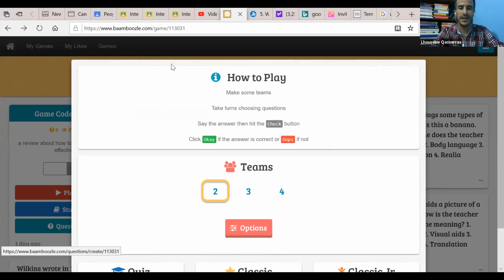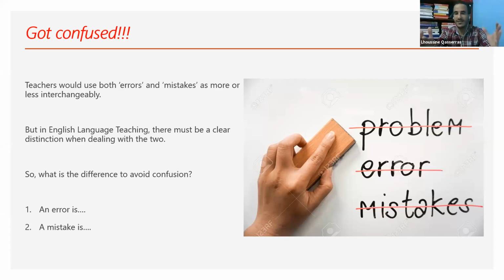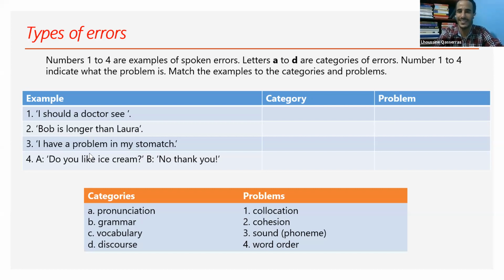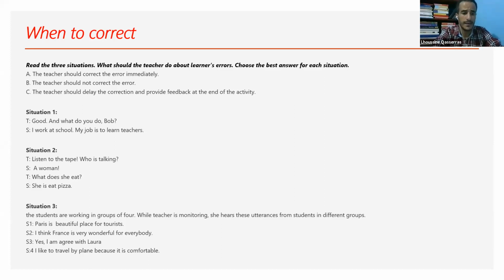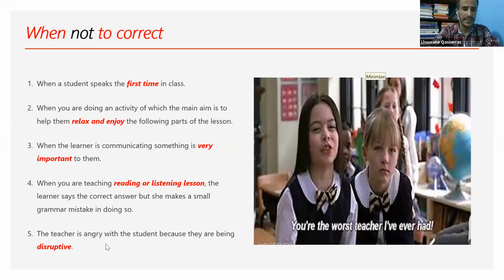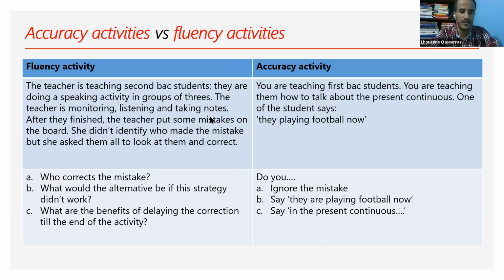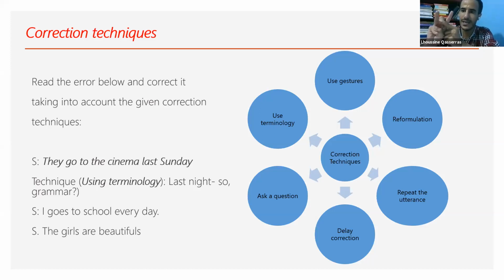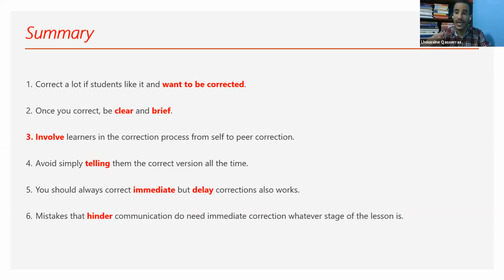FREE 20 H TEFL Course Rabat: Error Correction, 4th session